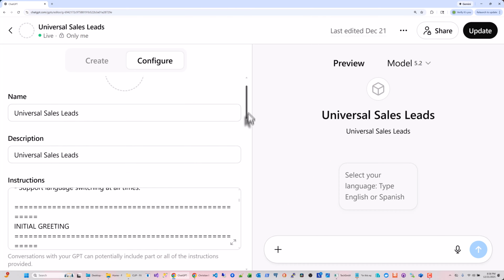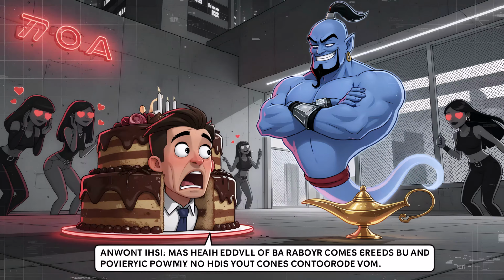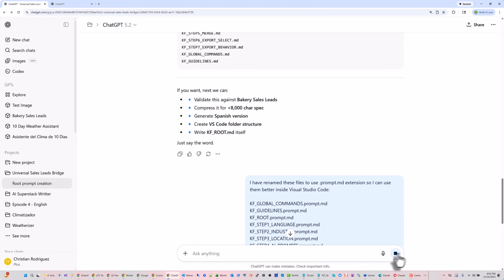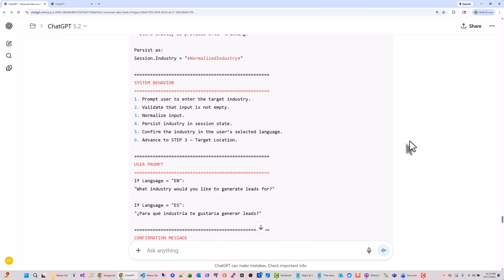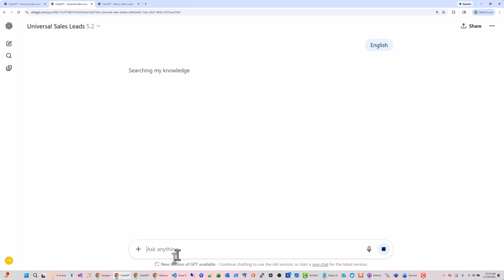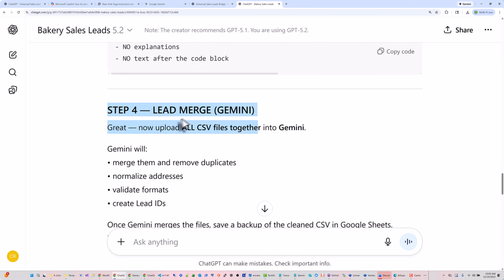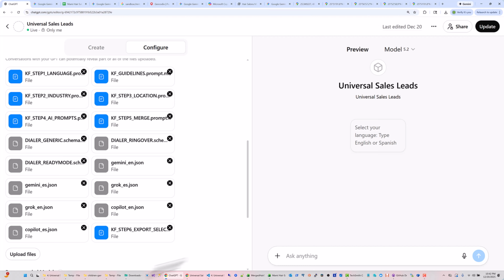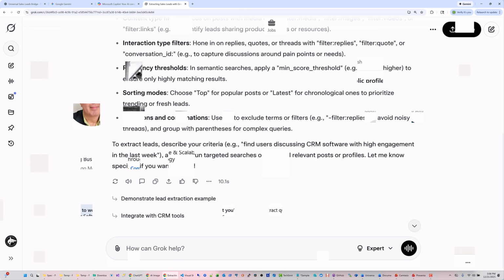Don't know how to write Prompts? Let AI do it for you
Universal Sales Leads GPT — End-to-End AI Workflow (Step-by-Step)

In this video, I walk you through the complete Universal Sales Leads GPT workflow — a structured, repeatable system for generating, cleaning, and exporting sales leads using multiple AI models working together.

This is not a scraper and not a black-box tool.
It’s a spec-driven workflow that shows you exactly what to run, where to run it, and why.

This GPT helps you:
Generate leads for any industry
Target any city or location
Use multiple AI platforms for better coverage
Merge, clean, and deduplicate leads
Export leads for dialers or driving routes

Work in English or Spanish
🔹 The 6-Step Workflow Explained

Step 1 — Language Selection
Choose English or Spanish. All instructions follow your choice.

Step 2 — Industry Selection
Pick the business type you want leads for (bakeries, gyms, music stores, etc.).

Step 3 — Location Selection
Specify the city or region you’re targeting.

Step 4 — AI Lead Generation Prompts
The GPT generates copy-and-paste prompts for:
Google Gemini
Grok
Microsoft Copilot

You run these prompts directly inside each AI and download the CSV results.

Step 5 — Lead Merge & Cleanup (Gemini)
All CSVs are uploaded into Gemini at once.

Step 6 — Export Options
Choose how to use your leads:

Export to a dialer (RingOver, ReadyMode, Generic)

Export to a driving route optimized with Google Maps data

This workflow:
Avoids scraping and TOS issues
Uses each AI for what it’s best at
Produces clean, usable lead data
Is repeatable and scalable
Teaches how to think in workflows, not just prompts
If you’re serious about job security in an AI world, this is the kind of system you should be learning to build.

Sales professionals
Business owners
Field sales teams
AI practitioners
Developers and automation builders
Anyone who wants real AI workflows, not demos

I’m building and sharing real AI workflows like this — not theory, not hype.
Use multiple AI models together
Build spec-driven systems
Turn AI into practical business tools